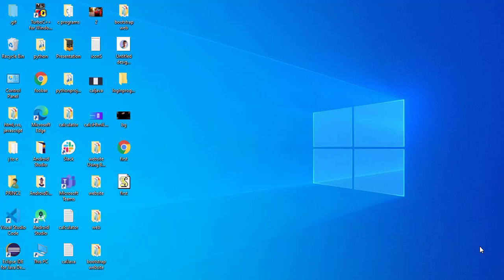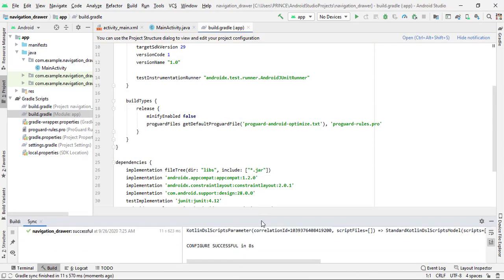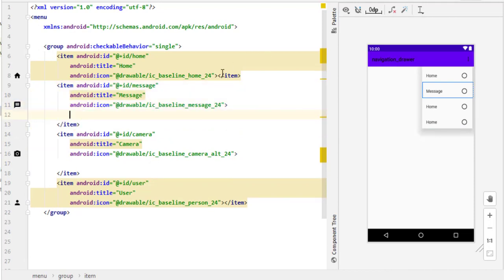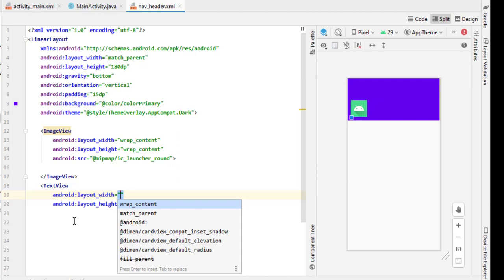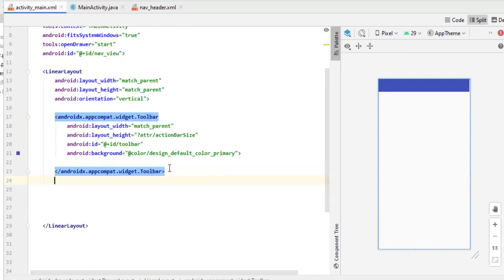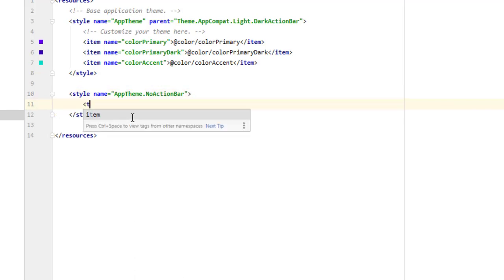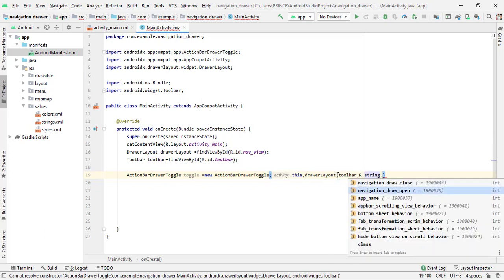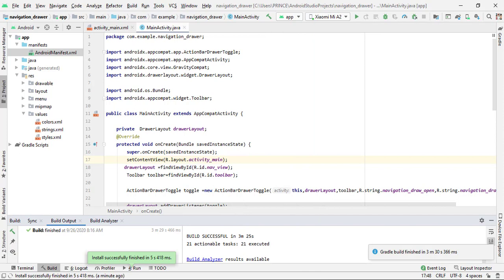Navigation drawer in android studio | Part-1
Hey Everyone In this video I will going to make a navigation drawer in android studio
This navigation drawer contains both fragments and activity in single drawer
This is first part of video where we complete the design of nav draw and in second part we will add the working of it

Tech Projects